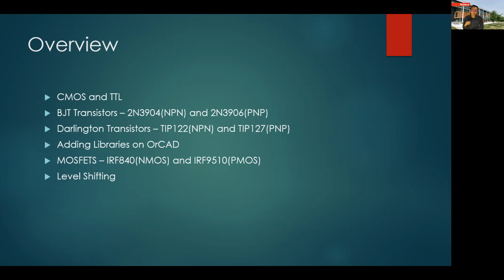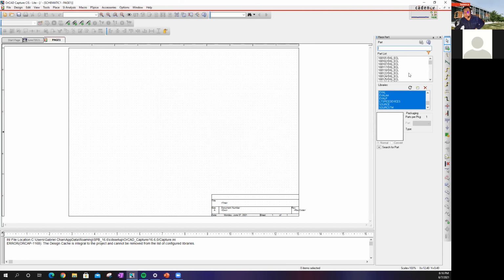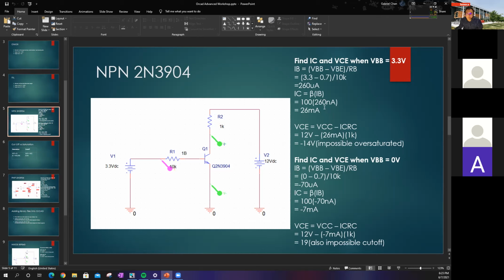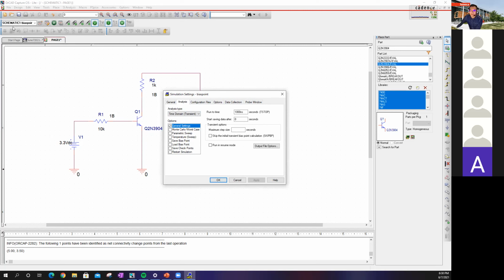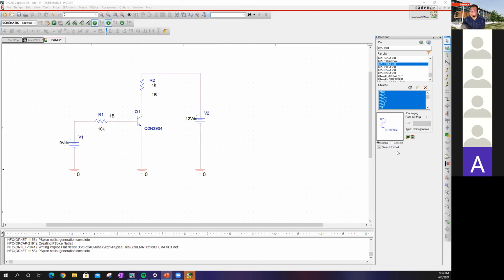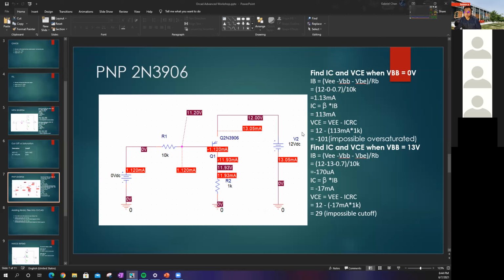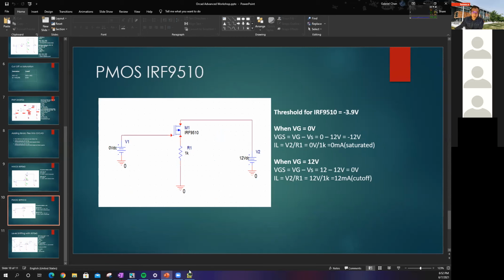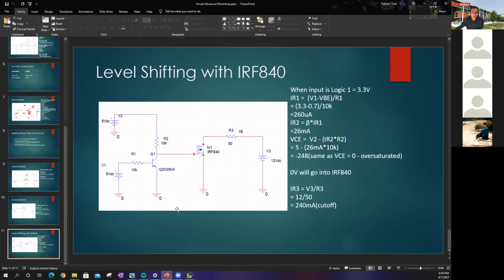OrCad Advanced Workshop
This was not mentioned but please note that:
Darlington is different from BJTs in that the beta is squared in the calculation and there is an extra diode so that VBE is 1.4 instead of 0.7.

One of the reasons Darlington is used instead of BJTs is because it needs a smaller IB to switch between saturation and cutoff compared to BJTs.

Recorded June 8th, 2021 from the IEEE Seneca Live Workshop, also check out our for future events.